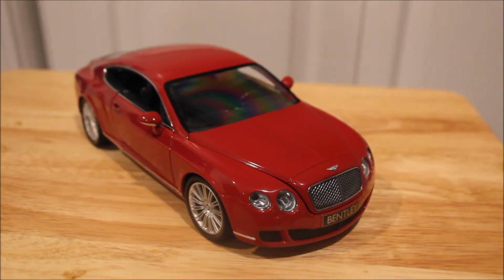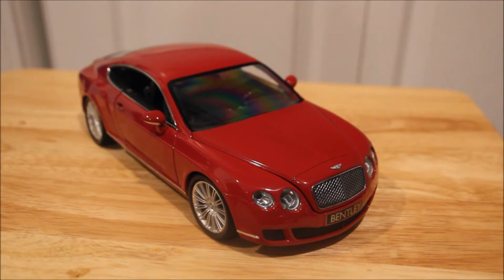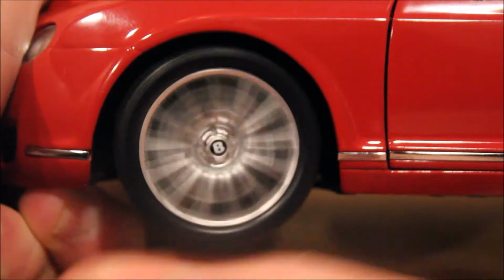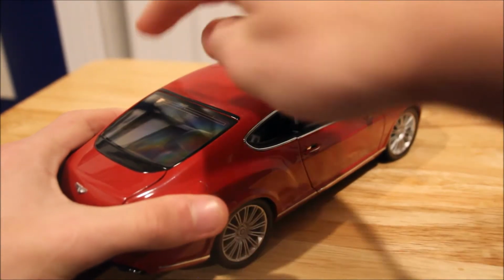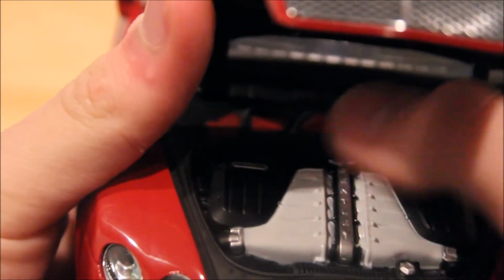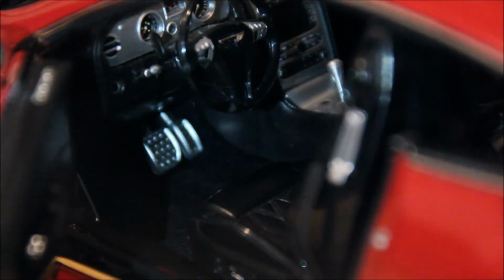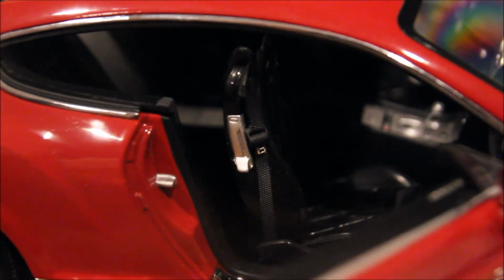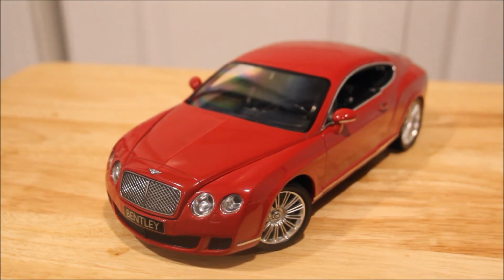Review: 1:18 Bentley Continental GT by MiniChamps.